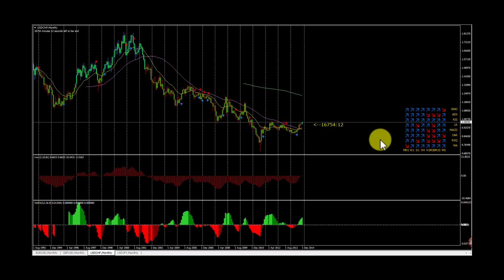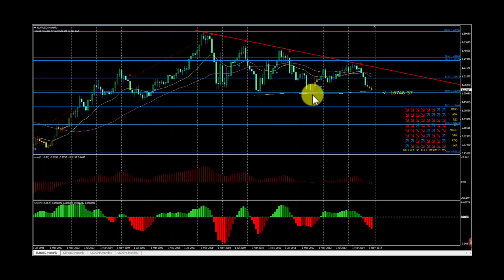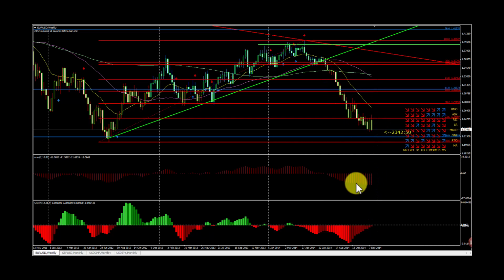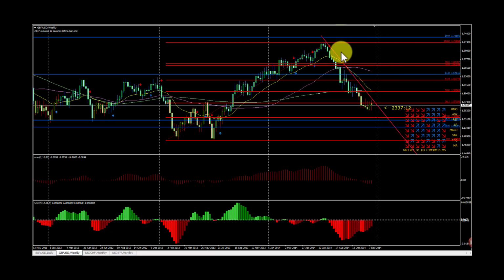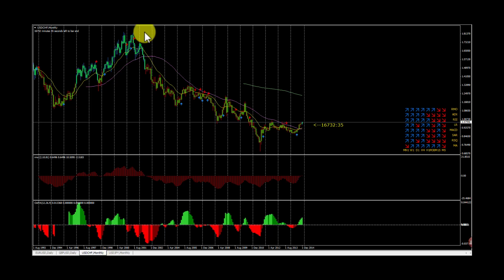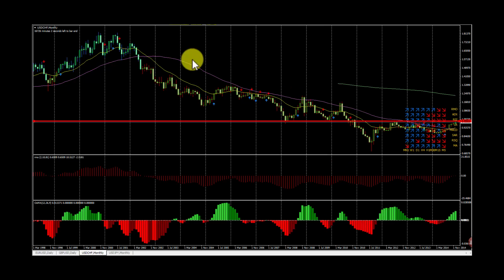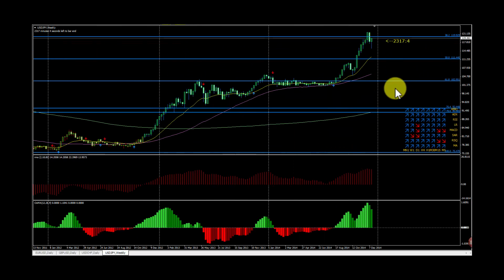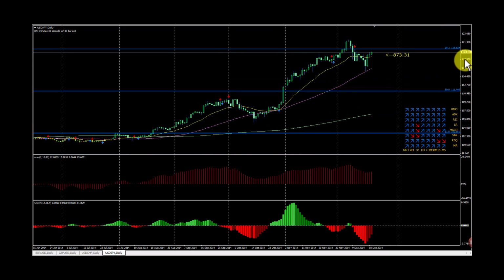Forex Video analysis 21st - 26th December 2014